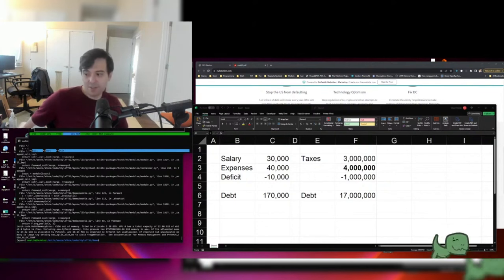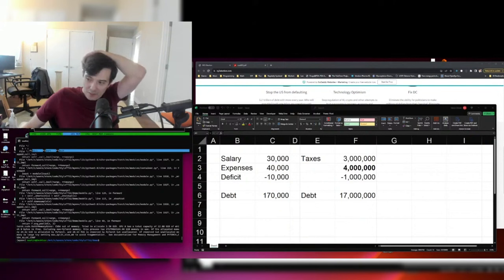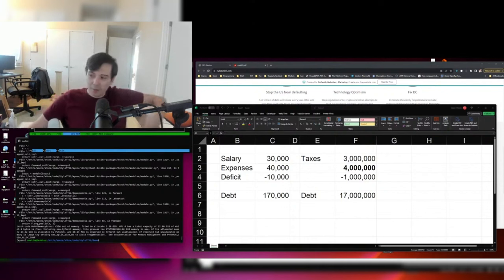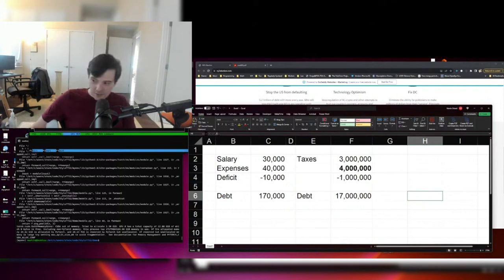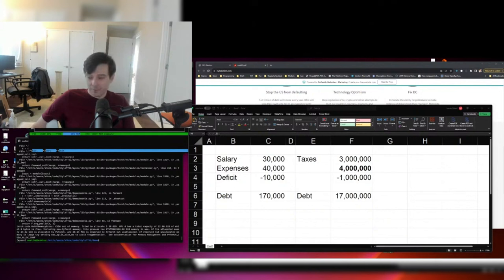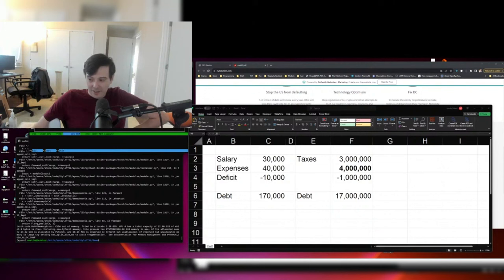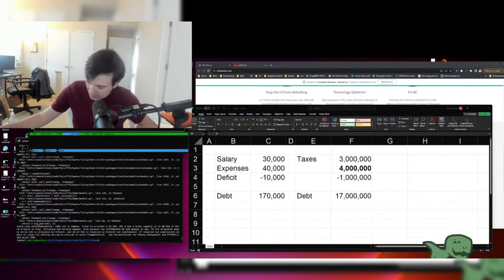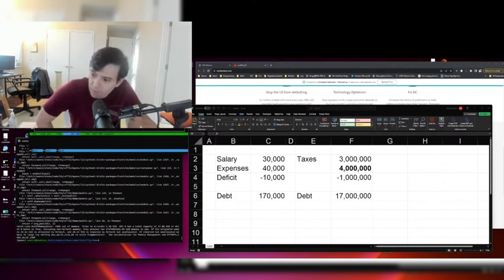Martin Shkreli: "United States Congress Is Corrupt & I Will Change That"